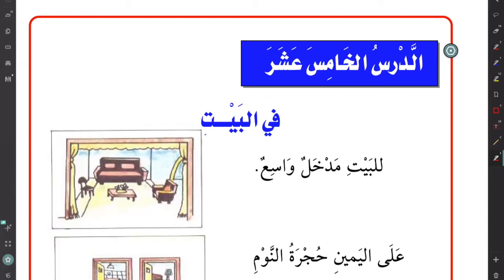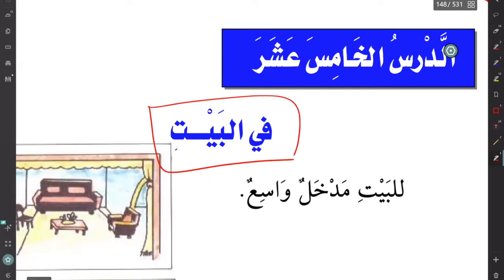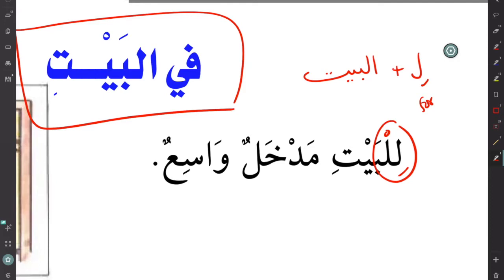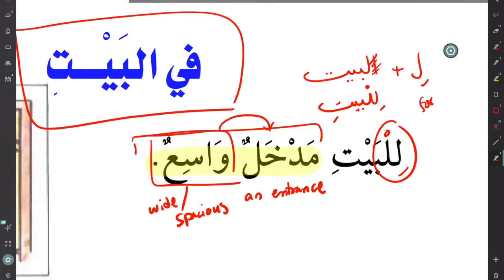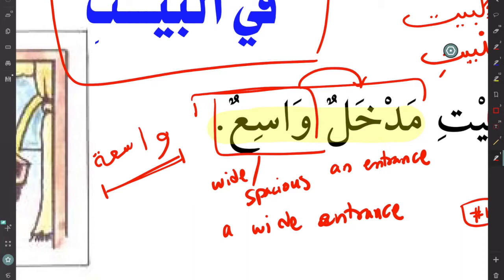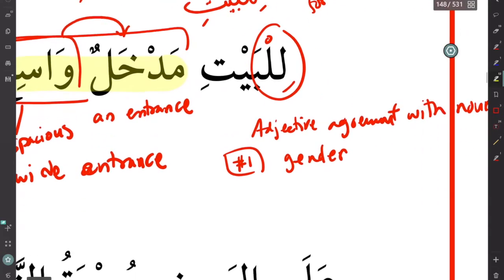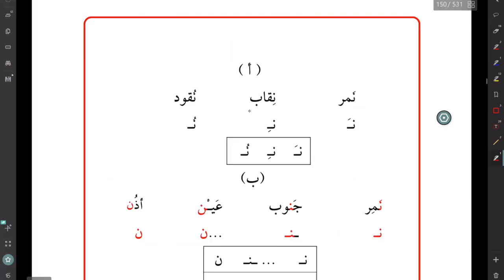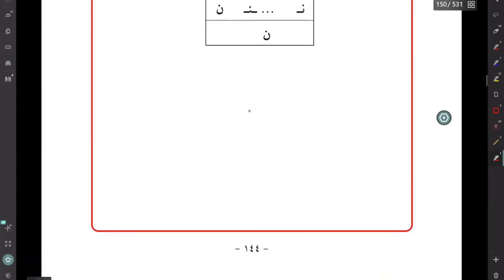15a. Arabic course - Al kitab al Asasi Book 1, Lesson 15 Part A